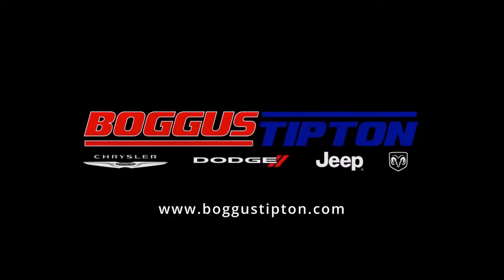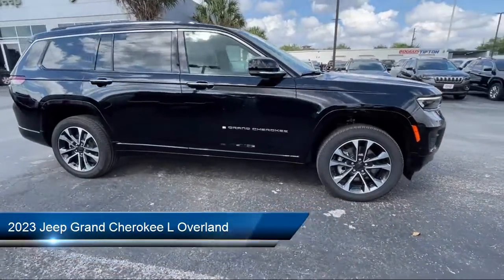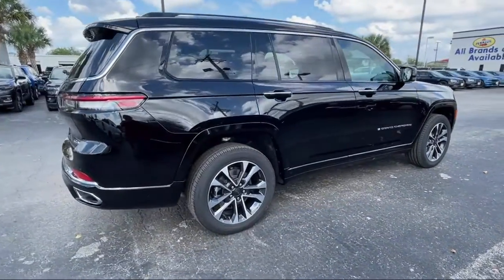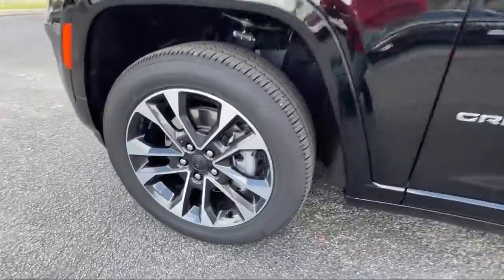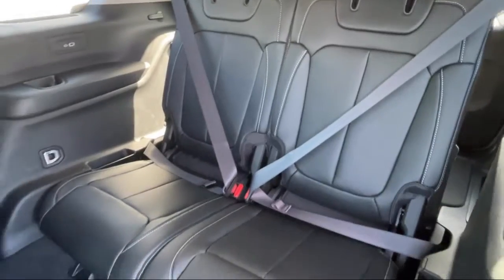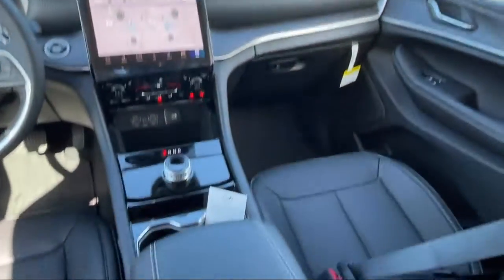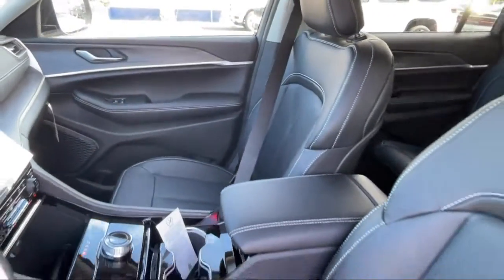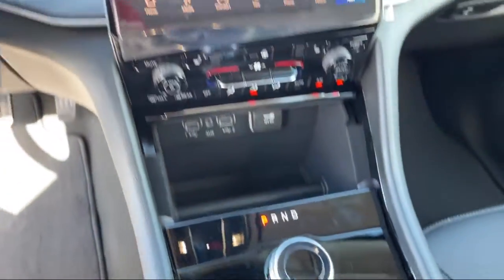2023 Jeep Grand Cherokee L Overland Sport Utility Brownsville Harlingen McAllen Weslaco Port Isa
2023 Jeep Grand Cherokee L Overland Sport Utility Stock Number: J733975 Vin:1C4RJJDG8P8733975.

2101 Central Blvd.